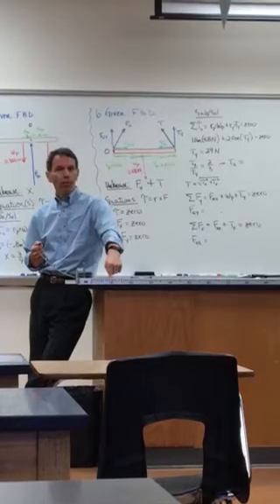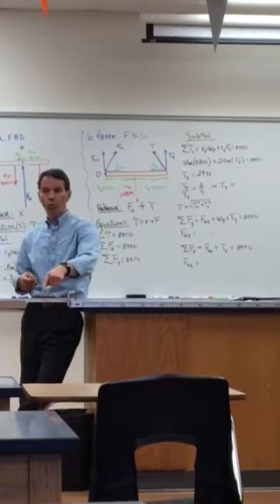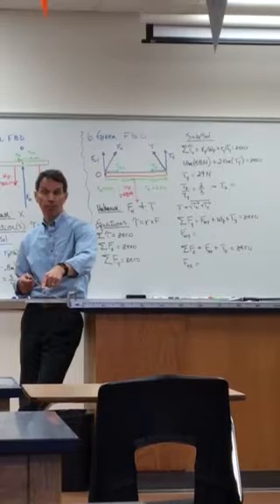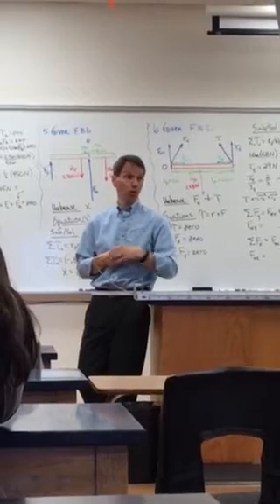1/18/18 lecture pt. 1